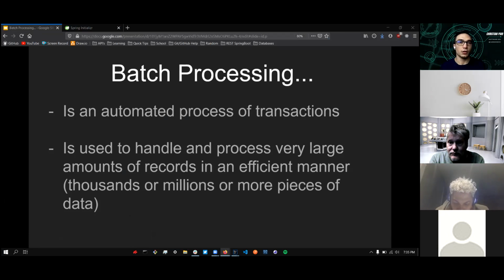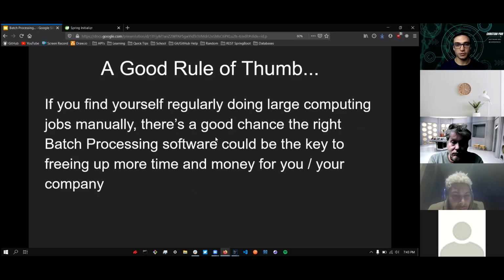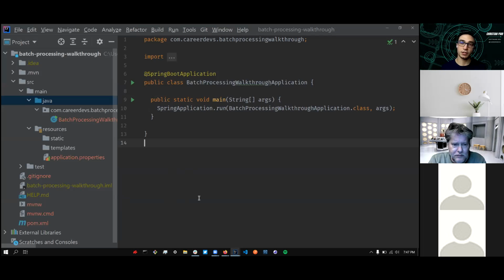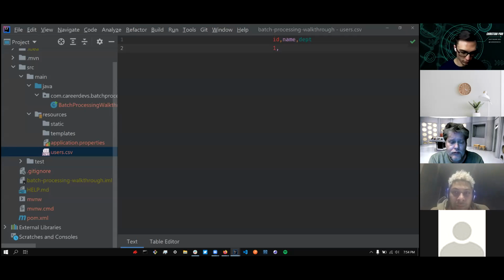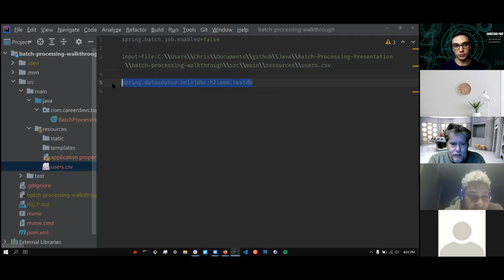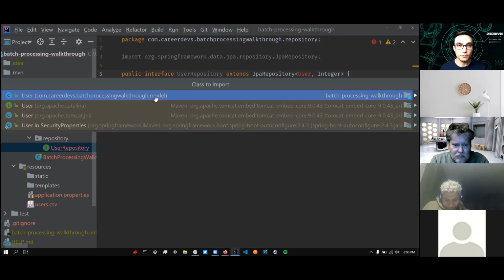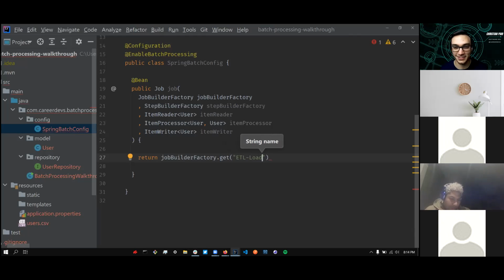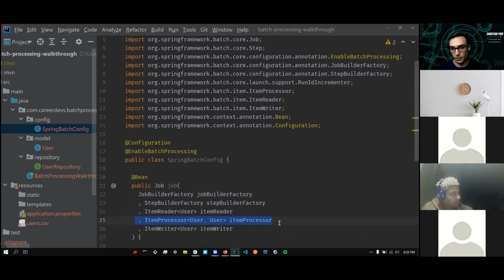CH11 Java Batch Processing part 1